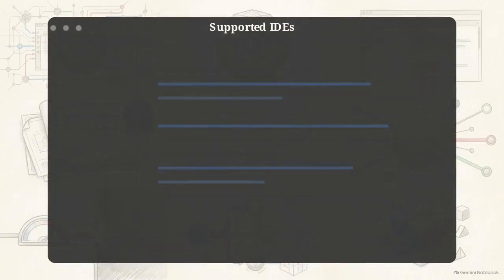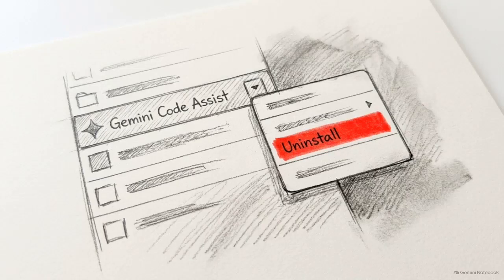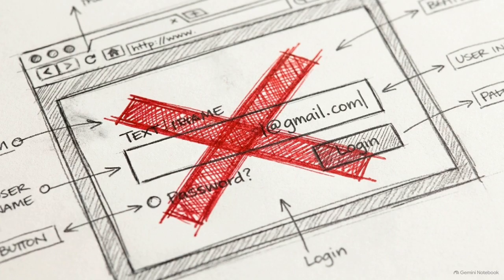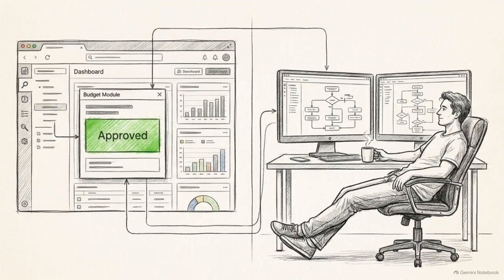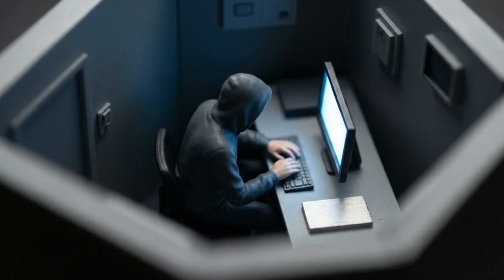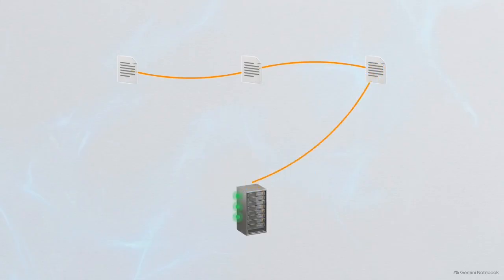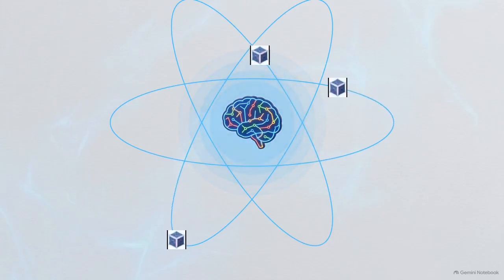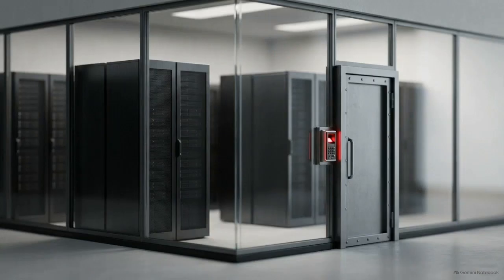Google’s New AI Agent Changes Coding Forever (Anti-Gravity 2.0)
🚀 Google Anti-Gravity 2.0: The End of Normal Coding? (Full Setup & Demo)
Google has officially introduced Google Anti-Gravity 2.0, marking a massive shift from legacy AI autocomplete tools to fully autonomous, multi-agent software engineering workflows!
In this video, we explore how Anti-Gravity 2.0 embeds directly into modern IDEs (VS Code, JetBrains, Zed), scaffolding full repositories, planning logic across multiple files, and spinning up local test servers—all from a single prompt with enterprise-grade safeguards.
📌 What You’ll Learn in This Video:
🔹 Introduction to Anti-Gravity 2.0: Why Google is moving away from basic autocomplete.
🔹 Prerequisites & Licensing: Gemini Enterprise setup, Google Cloud billing, and SSO credentials.
🔹 Step-by-Step Installation: Disabling legacy Gemini Code Assist and setting up the native IDE extension.
🔹 Live Autonomous Agent Demo: Scaffolding a Node.js repository and auto-running a sandbox server.
🔹 Enterprise Governance: Token quotas, OpenTelemetry tracing, and project budget safeguards.
⏱️ Video Timestamps:
00:00 - Introduction & The Evolution of AI Coding
00:45 - System Prerequisites & Enterprise Licensing
01:18 - Installing Anti-Gravity 2.0 in VS Code
02:00 - Authentication & Enterprise SSO Setup
02:48 - Live Demo: Autonomous Repository Scaffolding & Test Server
04:15 - Why Autonomous Multi-Agent Systems Matter
05:20 - Security, Governance & Budget Safeguards
07:25 - The Future of AI in Software Engineering